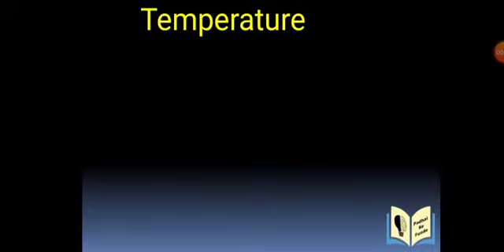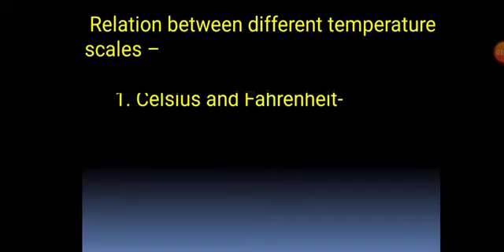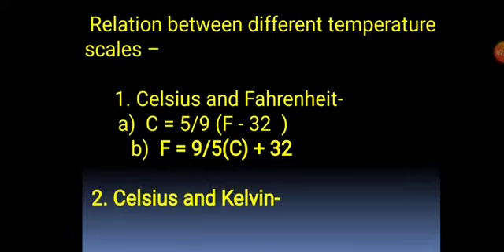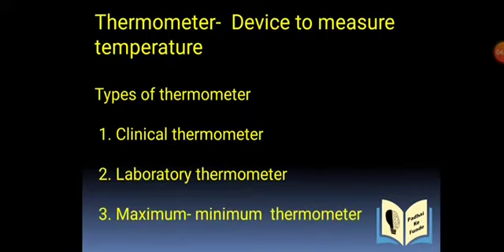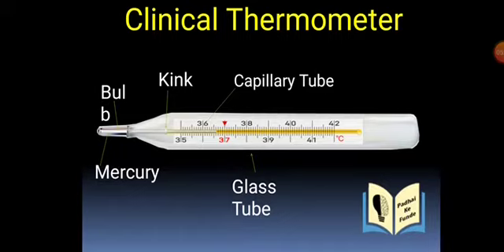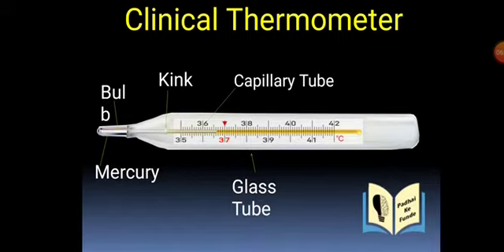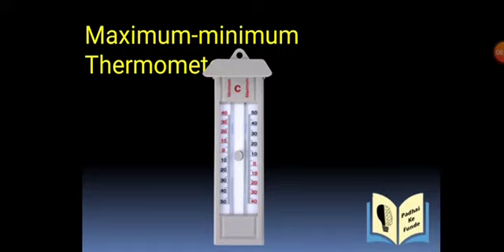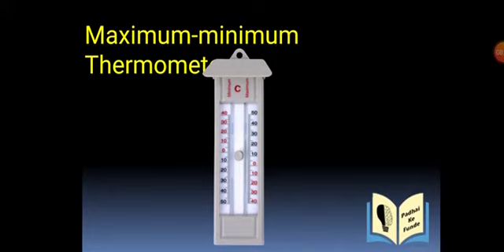heat and temperature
heat and temperature, temperature scales, types of thermometer

Science 7th